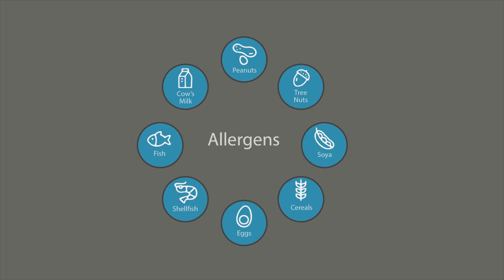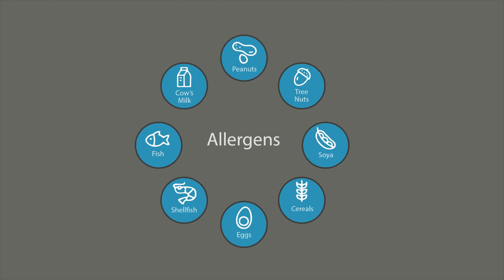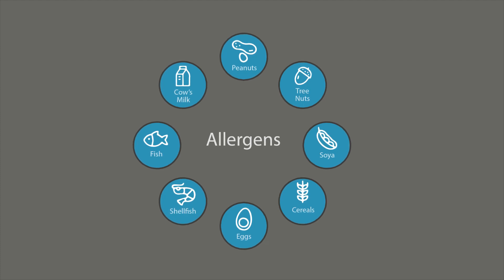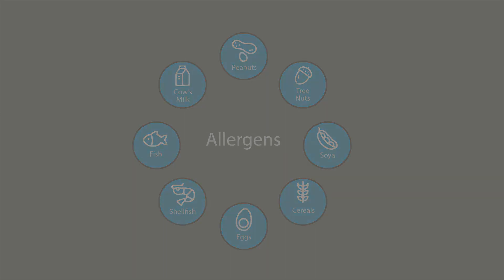Why do allergens need to be controlled?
Food allergies are abnormal hypersensitivity reactions to an otherwise harmless protein in food. They are a growing global public health concern, which can occasionally even lead to death. Likewise, food intolerances such as glucose intolerance can include a broad spectrum of reactions. Then there are illnesses such as coeliac disease – a lifelong autoimmune systemic disorder triggered by gluten found in barley, rye, and wheat.